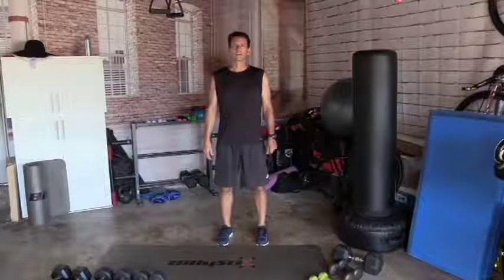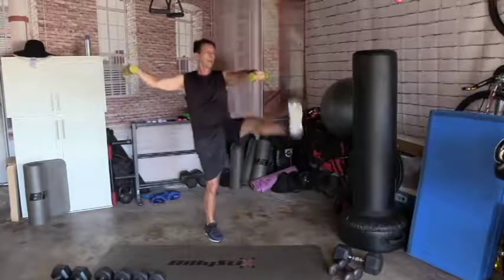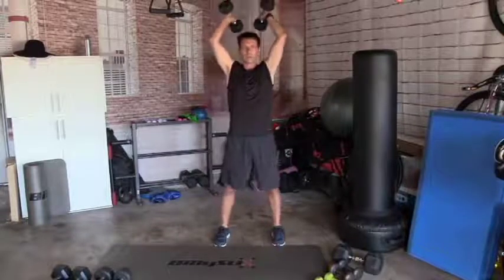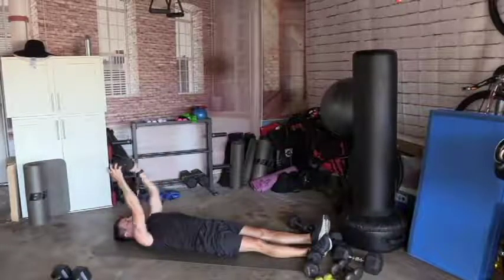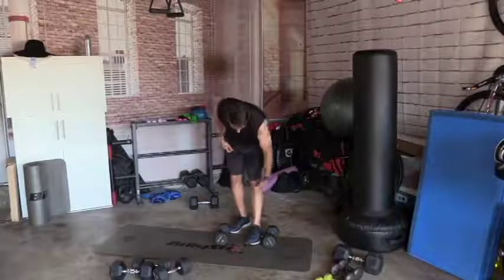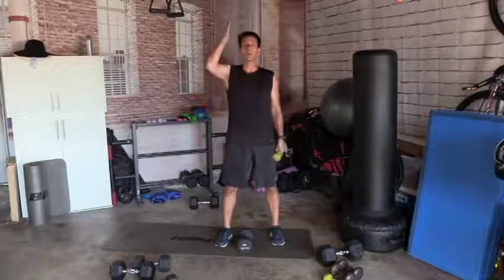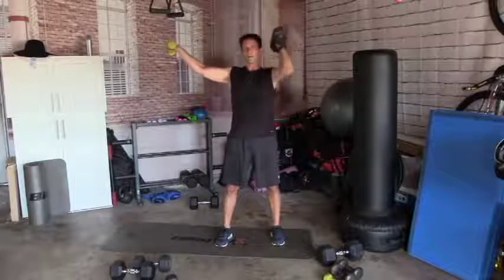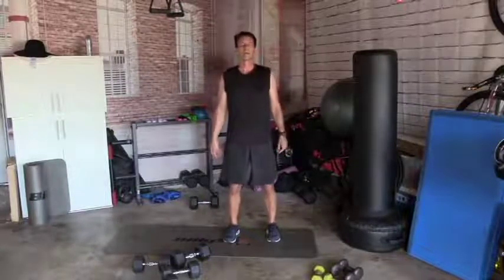Dumbbell Workout 8 26 1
27-minute Dumbbell workout.  Have various size weights, from light to heavy.